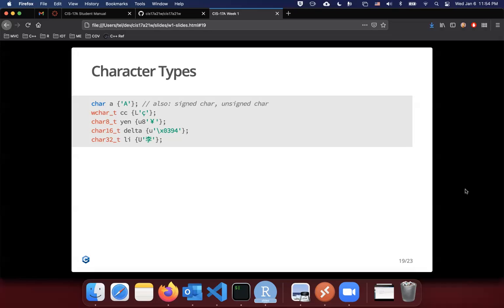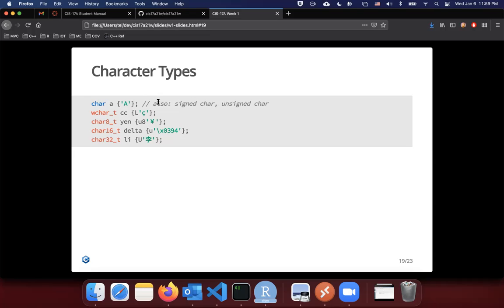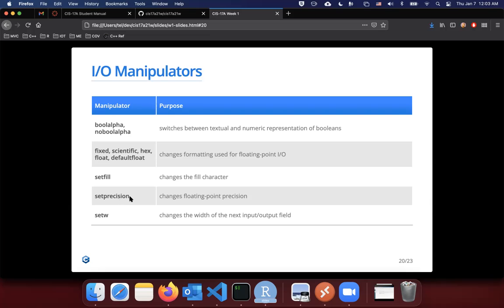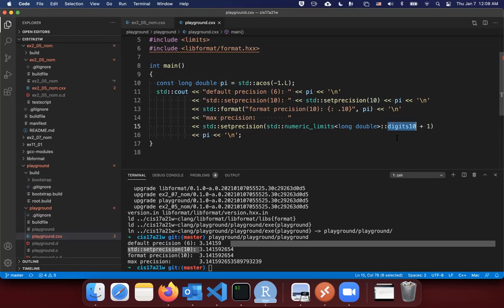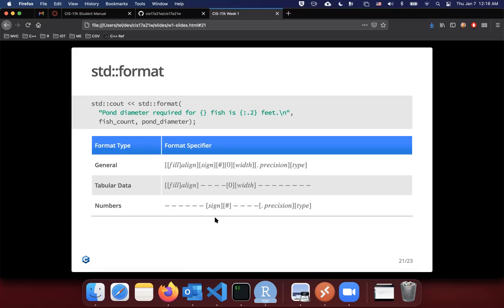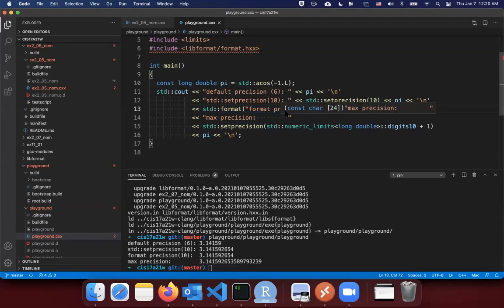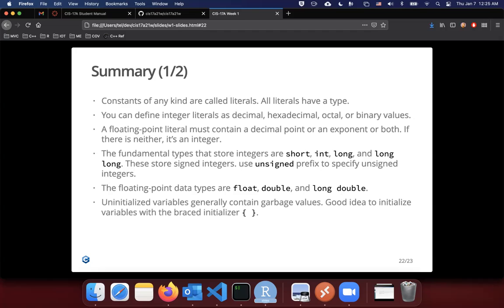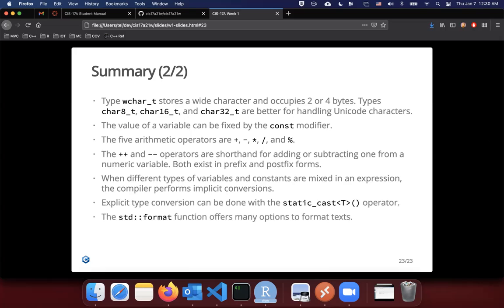[CIS-17A-21W] Chapter 2: Fundamental Data Types - Characters